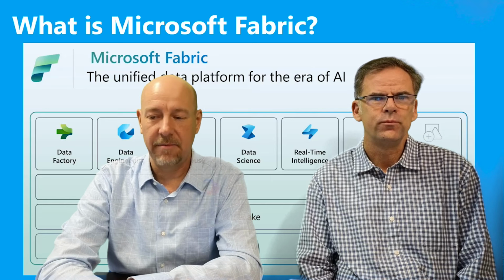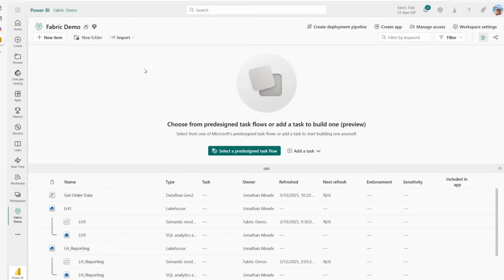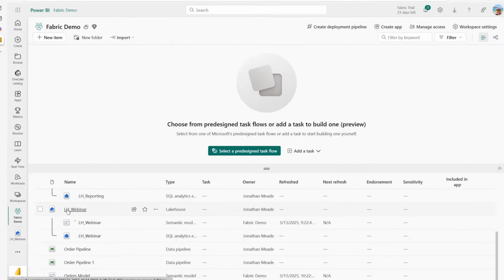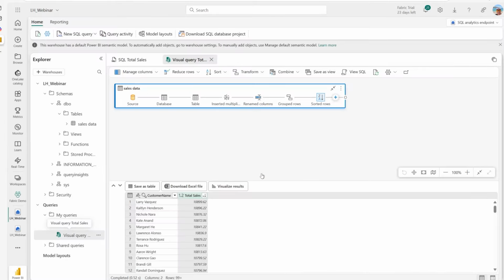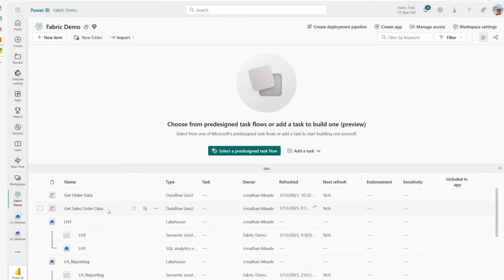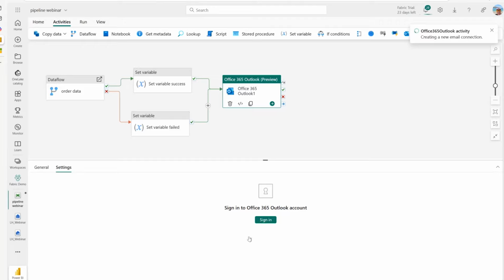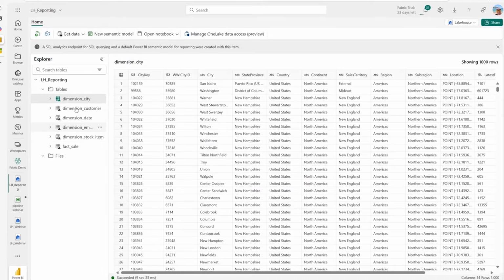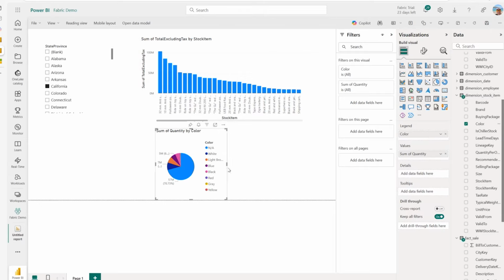Unleash Your Data Potential with Microsoft Fabric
Join Jonathan Meade & Stephen Rhoades for an exclusive webinar designed to showcase the powerful capabilities of Microsoft Fabric. Gain insights into how this innovative platform can transform your data analytics, integration, and reporting processes.

Synergy Technical's  Instagram:/ synergytechnical
Synergy Technical's Twitter:/ syntechusa
Synergy Technical's Facebook:/ Synergy Technical, LLC
Synergy Technical's LinkedIn: / synergy-technical-llc

Chapters:
00:00 Intro
00:28 Agenda
01:05 What if Microsoft Fabric?
02:40 Why Fabric?
03:25 Fabric End-to-End
05:34 Dashboards, Reports & Analytics
06:36 Scalability
07:32 AI in Copilot
08:13 Demo
41:14 Conclusion & Questions